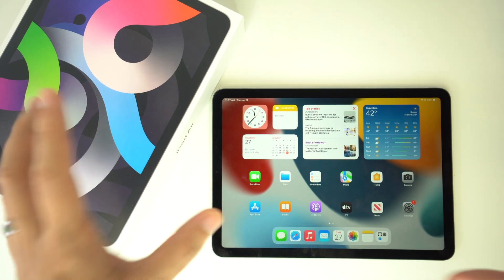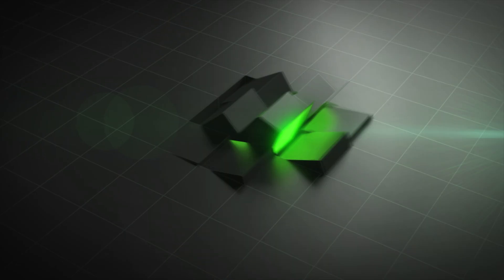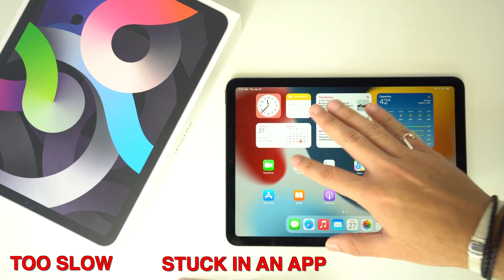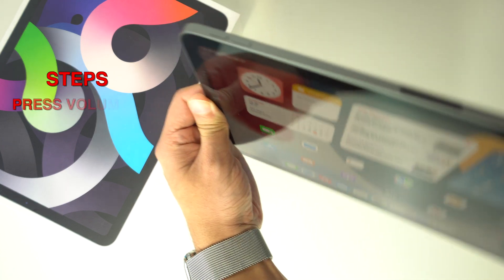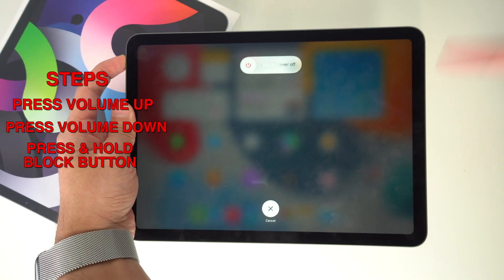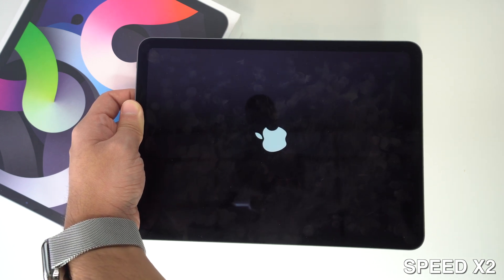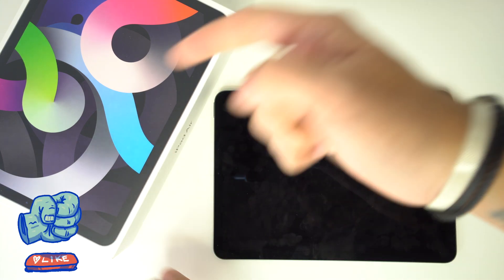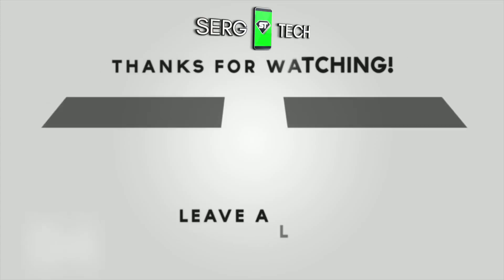How to Force Turn OFF/Restart Apple iPad Air 4 - Frozen Screen Fix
Buy the Apple iPad Air 4th Gen -

This is a video on how to force turn off and restart your Apple iPad Air 4. Soft reset to force turn off and reboot your Apple iPad Air when it gets stuck or frozen on a screen.